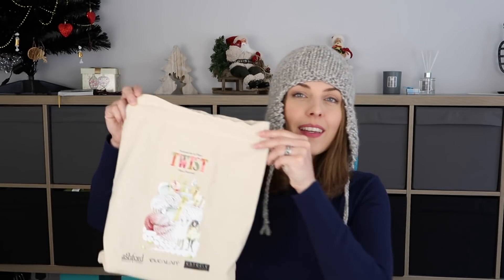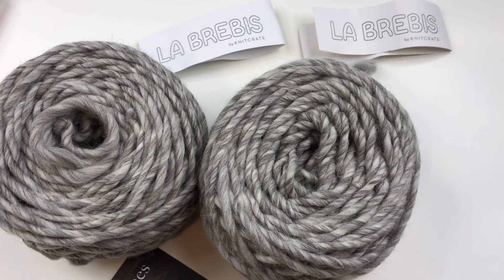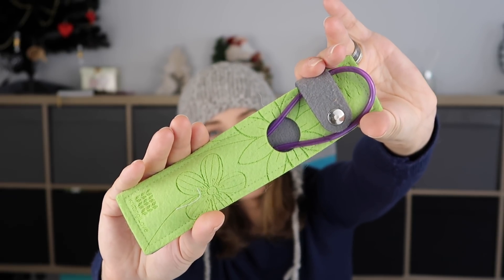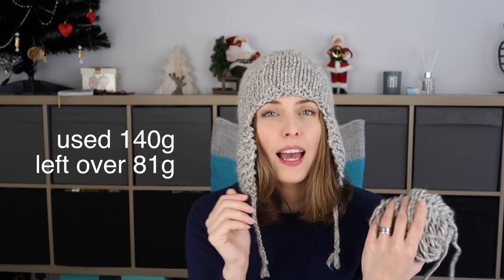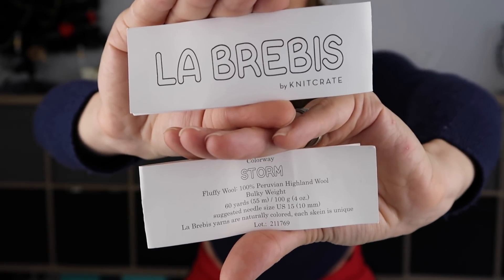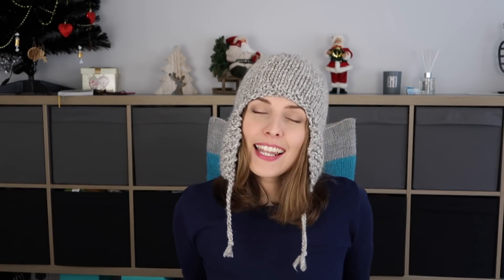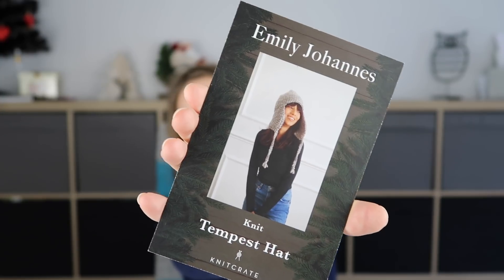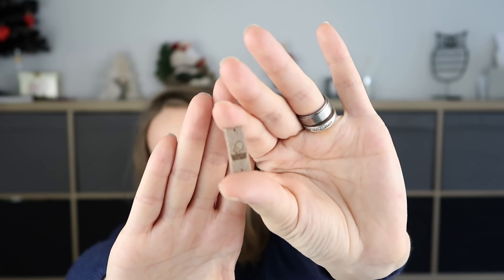Tempest HAT by Emily Johannes from KnitCrate box ♥︎ Finished Object ♥︎ knitting ILove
I love hats and if I see a hat to knit with a bulky yarn pretty much I would not say no to knit it as it is a quick knit and such a fun knitwear to wear. Thank you KnitCrate